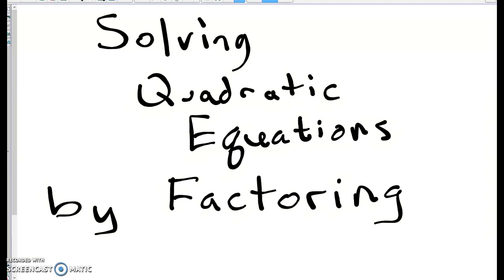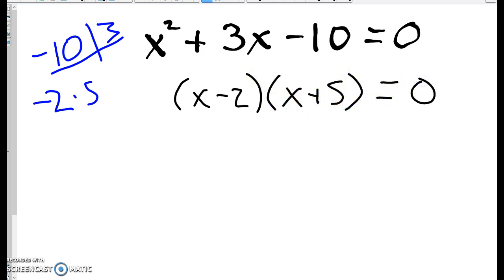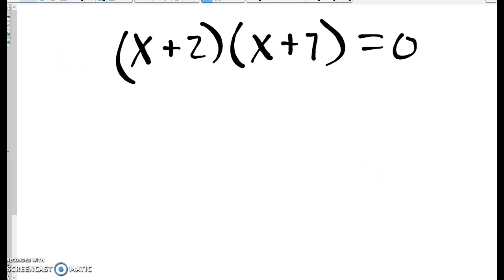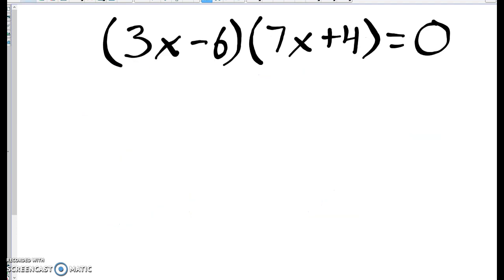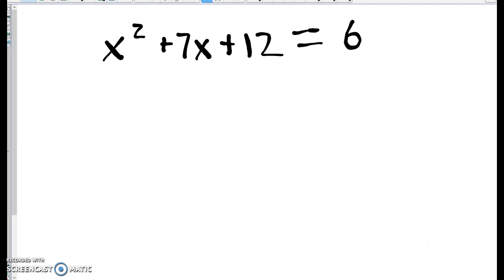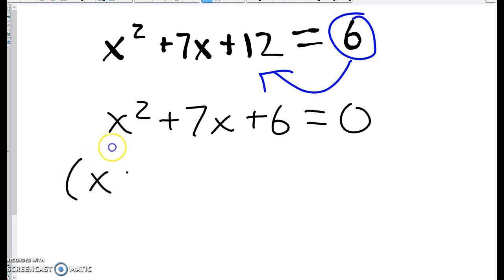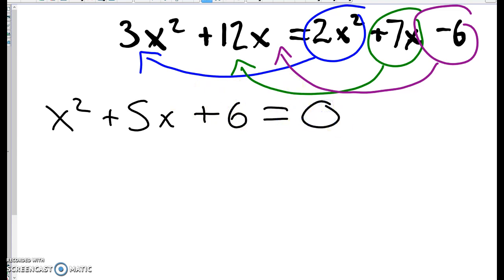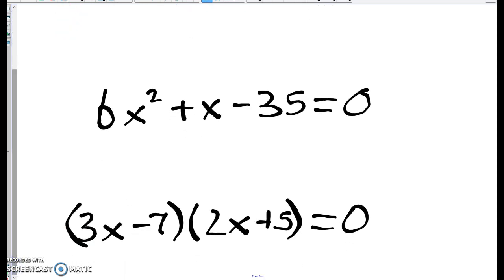Solving quardatic equations by factoring